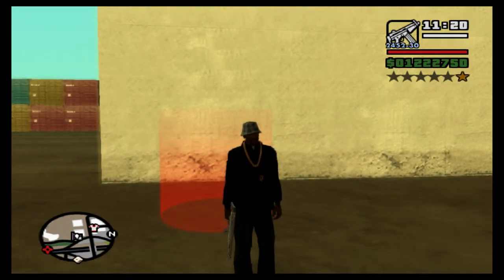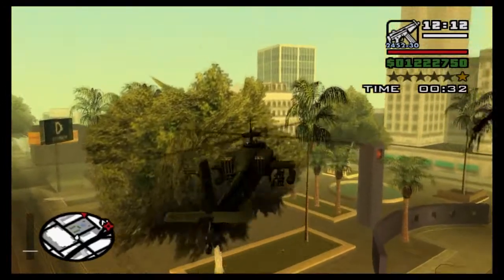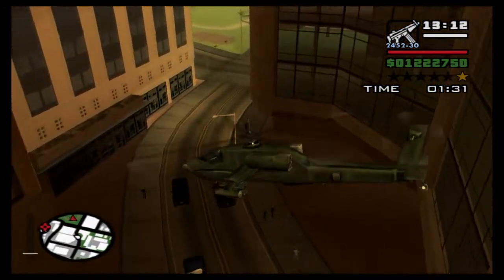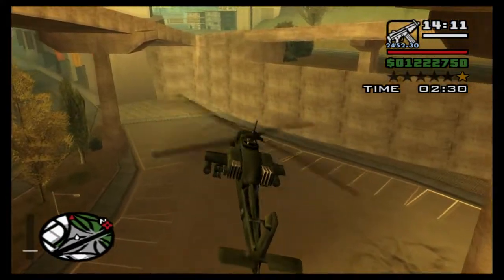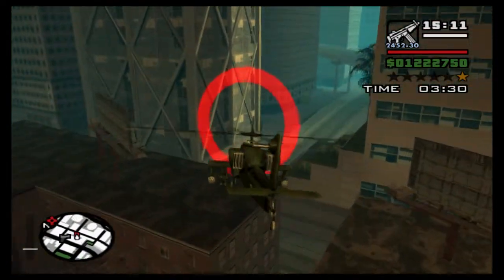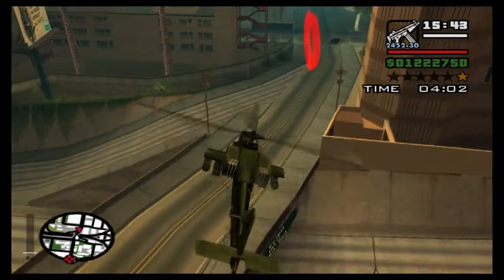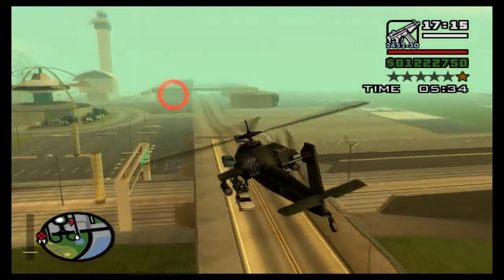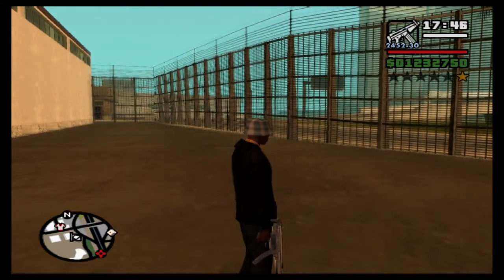HELI HELL!!! (LAS VENTURAS AIRPORT RACE #6) - GTA SAN ANDREAS 100% #161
Welcome back to part 161 of my 100% playthrough of Grand Theft Auto San Andreas, the final instalment in the GTA 3/ PS2 era of GTA games! GTA San Andreas sees us enter a new map based on a fake version of Los Angeles and take on all kinds of gang and criminal related activities and missions as a young man named CJ! It was a game created by Rockstar Games and Rockstar North, releasing in 2004! The main story sees us return home to San Andreas from Liberty City as Carl "CJ" Johnson after discovering our mother died whilst we were away! We discover the city has taken a turn for the worse and our family and friends are in disarray after lots of gang related violence and we try to discover what happened to our mum to cause her death!

In this episode, we complete the 6th Las Venturas Airport Race Tournament race which is called Heli Hell! In Heli Hell, we have to fly a Hunter around a 3 mile route through San Andreas! This one is quite tricky and the prize for winning the race is $10,000!

Grand Theft Auto: San Andreas is an action-adventure video game developed by Rockstar North and published by Rockstar Games. It was released on 26 October 2004 for PlayStation 2, and on 7 June 2005 for Microsoft Windows and Xbox. A high definition remastered version received a physical release for both Xbox 360 and PlayStation 3 on 30 June 2015 and 1 December 2015, respectively. It is the seventh title in the Grand Theft Auto series, and the first main entry since 2002's Grand Theft Auto: Vice City. It was released on the same day as the handheld game Grand Theft Auto Advance for Game Boy Advance.

Grand Theft Auto: San Andreas is played from a third-person perspective in an open world environment, allowing the player to interact with the game world at their leisure. The game is set within the fictional U.S. state of San Andreas, which is heavily based on California and Nevada.[b] The state of San Andreas consists of three metropolitan cities: Los Santos, based on Los Angeles; San Fierro, based on San Francisco; and Las Venturas, based on Las Vegas. The single-player story follows Carl "CJ" Johnson, who returns home to Los Santos from Liberty City after his mother's murder. Carl finds his old friends and family in disarray, and over the course of the game he attempts to re-establish his old gang, clashes with corrupt cops, and gradually unravels the truth behind his mother's murder. The plot is based on multiple real-life events in Los Angeles, including the rivalry between the Bloods, Crips, and Hispanic street gangs, the 1980s crack epidemic, the LAPD Rampart scandal, and the 1992 Los Angeles riots.

Considered one of the sixth generation of video gaming's most significant titles, and by many reviewers to be one of the greatest video games ever made, San Andreas received rave reviews by many critics who praised the music, story and gameplay. It became the best-selling video game of 2004, and has sold over 27.5 million copies worldwide as of 2011;[3] it remains the best-selling PlayStation 2 game of all time. The game, like its predecessors, is cited as a landmark in video games for its far-reaching influence within the industry. However, the violence and sexual content of San Andreas has been the source of much public concern and controversy. In particular, a player-made software patch, dubbed the "Hot Coffee mod", unlocked a previously hidden sexual scene. The next main entry in the series, Grand Theft Auto IV, was released in April 2008. San Andreas has been ported to various other platforms and services, such as OS X,[4][5] Xbox Live, PlayStation Network[6] and mobile devices (iOS, Android, Windows Phone and Fire OS).